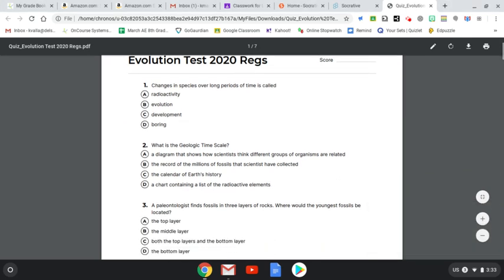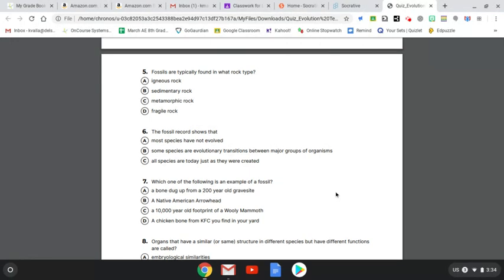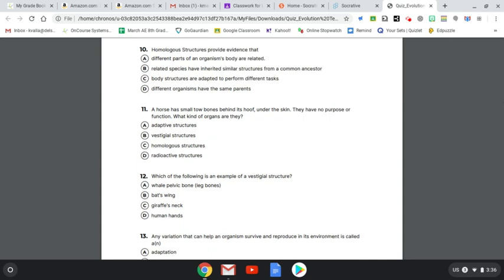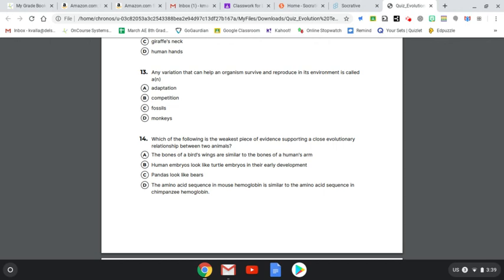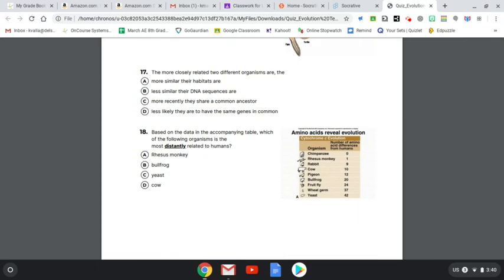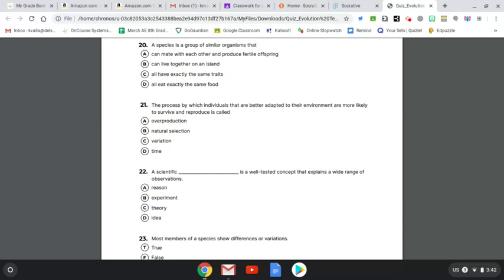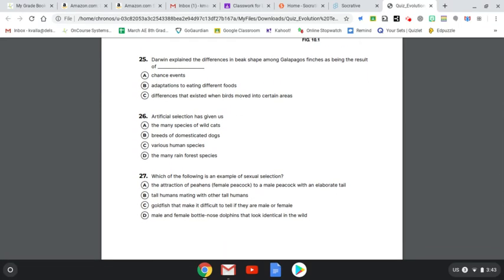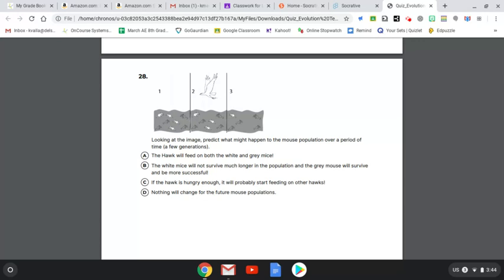Evolution Test Read-A-Loud 2020